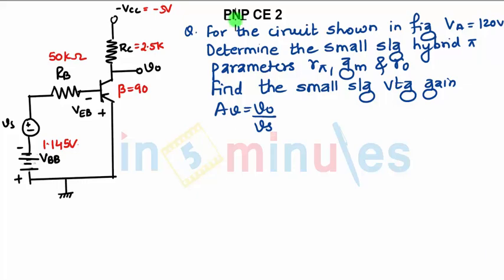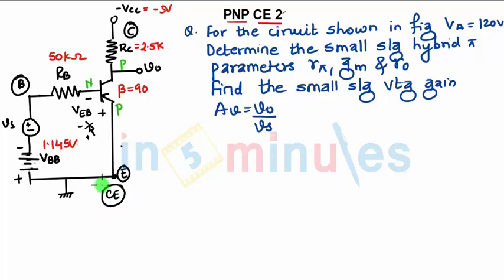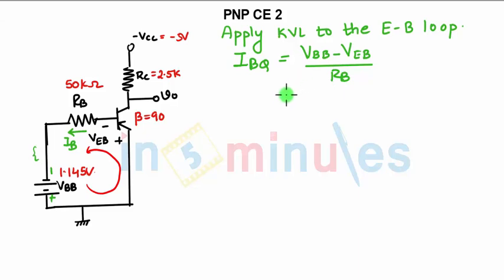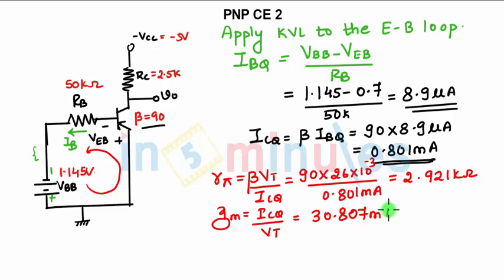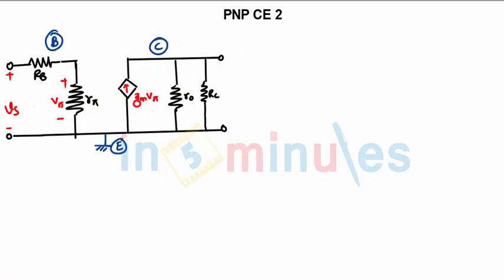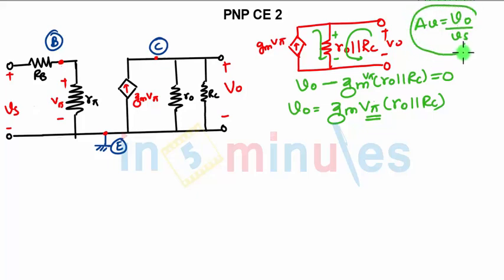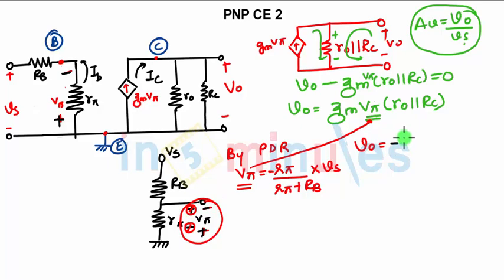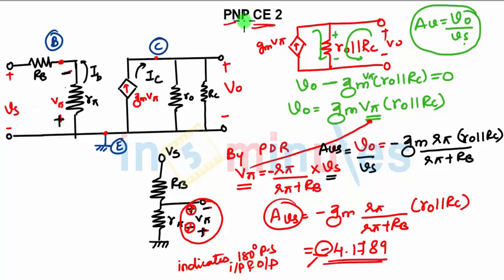MGen | 7 | PNP CE2 (Part 1)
This video explains about PNP CE2 _(Part_1)